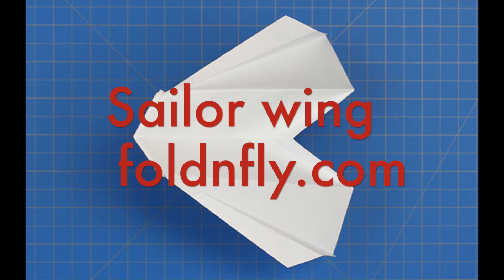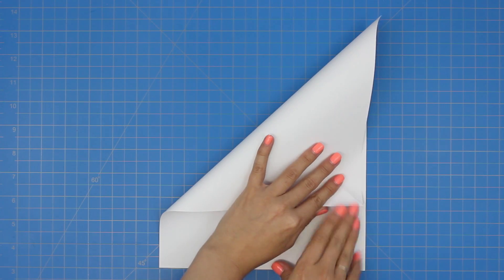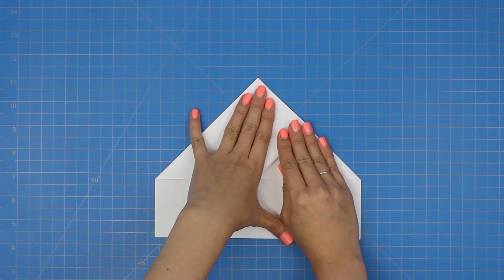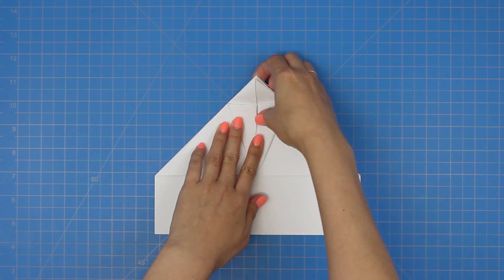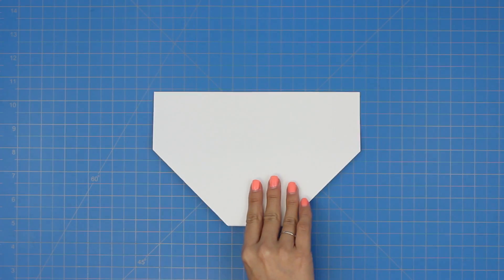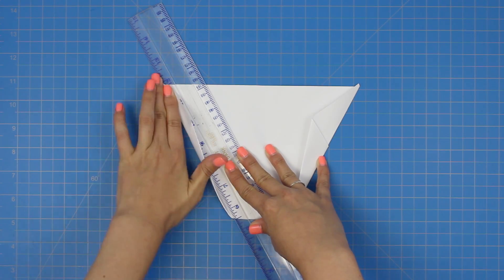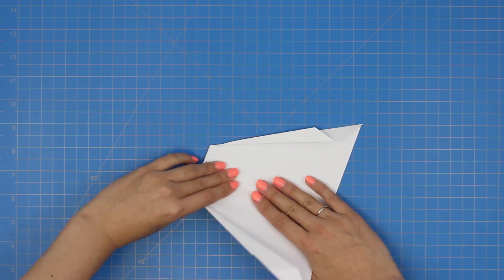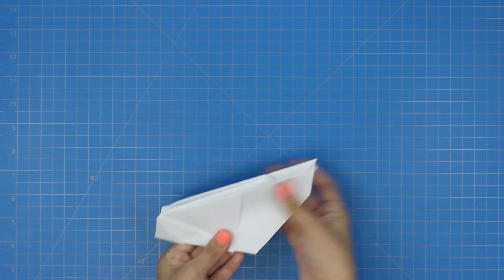✈ Expert Paper Airplane Design - The Sailor Wing - Fold 'N Fly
The Sailor Wing Paper Airplane Folding Instructions - This expert level paper airplane design is best for distance and time aloft. Its lifted tail allows it to fly far through the air. Follow this video tutorial to create your own Sailor Wing Paper Airplane.